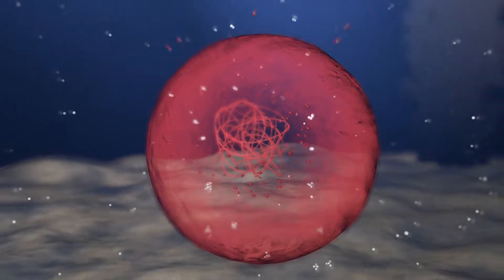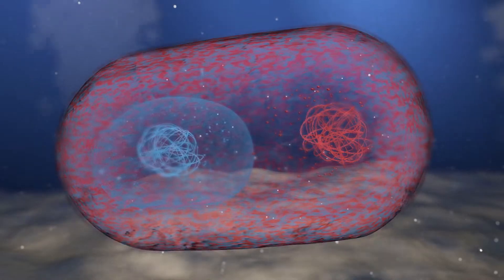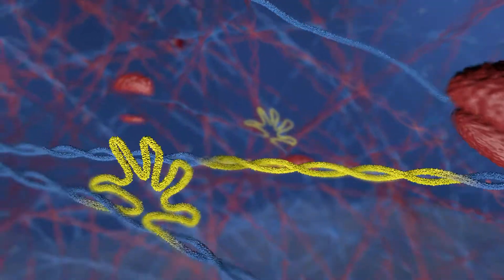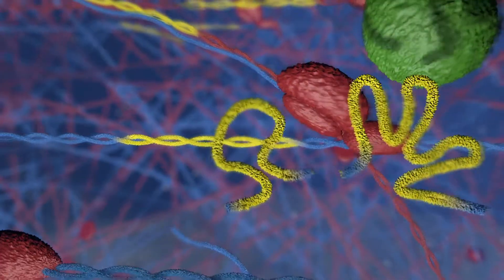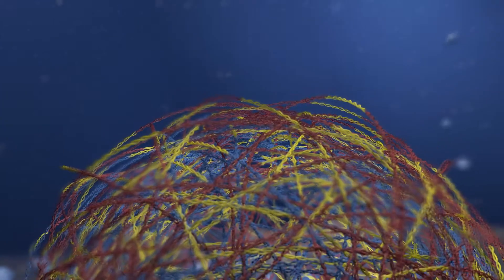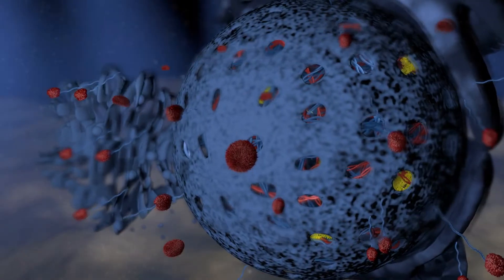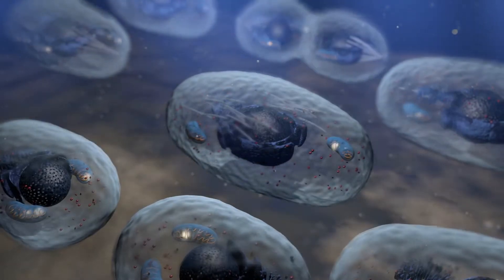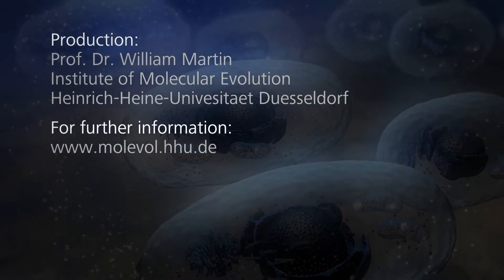The Symbiotic Origin of Eukaryotes (HHU)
Movie of the symbiotic origin of eukaryotes-theory developed by W.F. Martin.